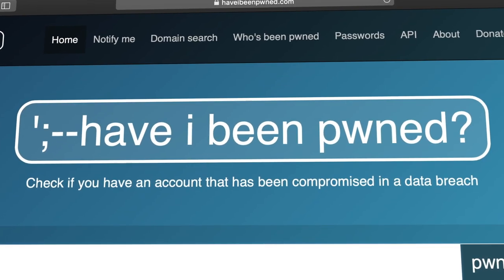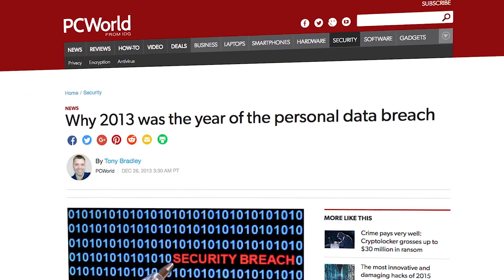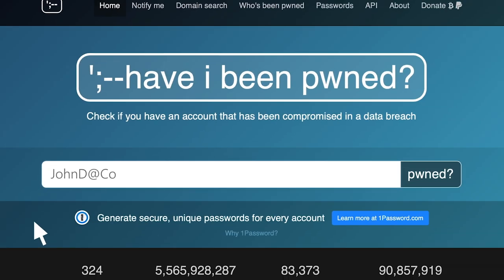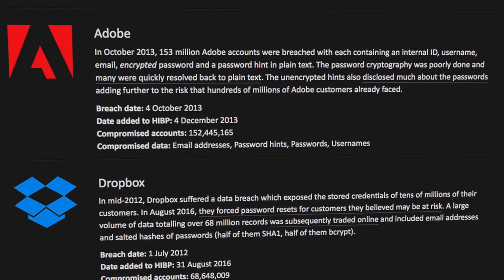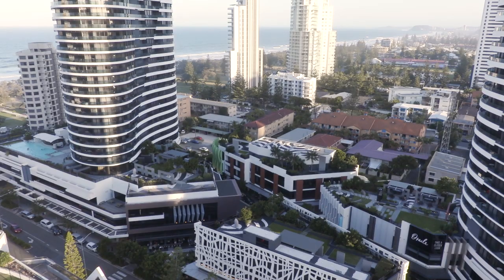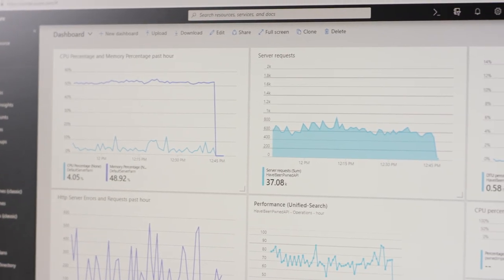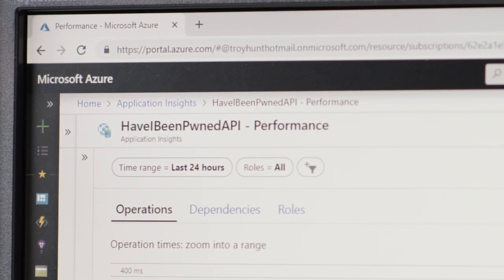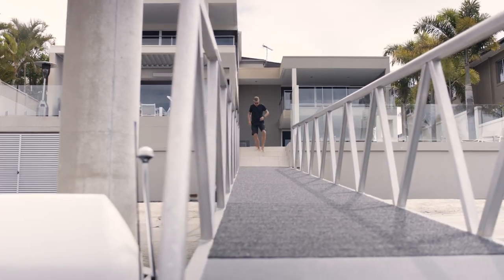HaveIBeenPwnded with Troy Hunt (Customer Video Connect(); 2018)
Customer video from Connect(); 2018 keynote on HaveIBeenPwnded  with Troy Hunt